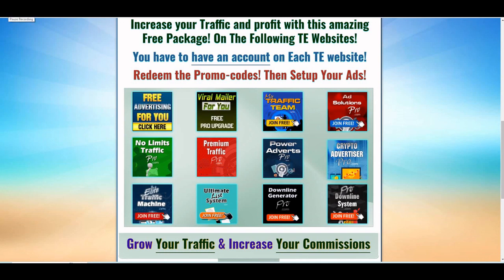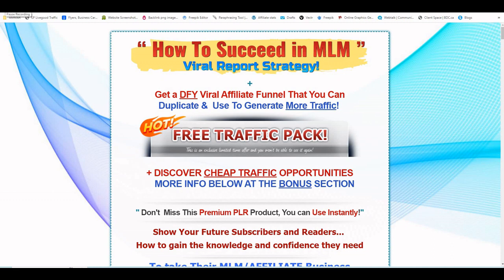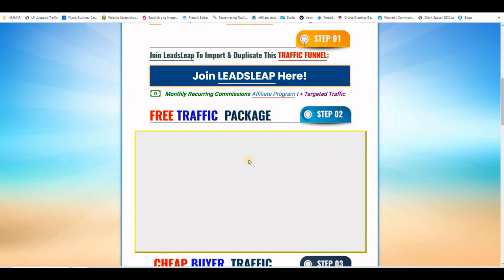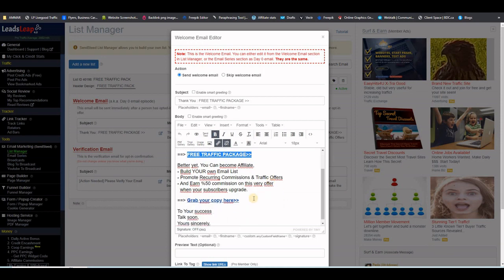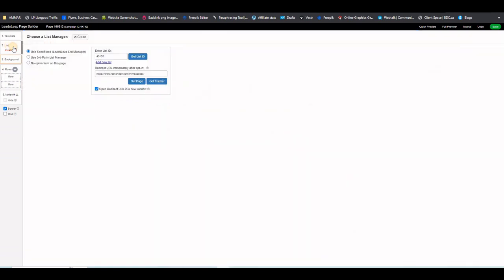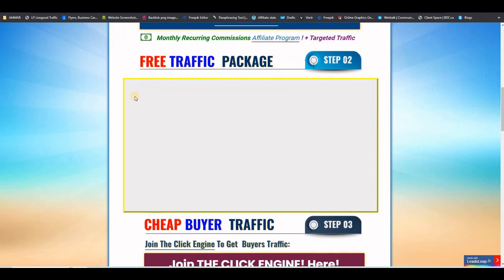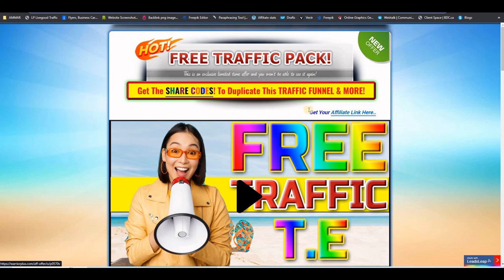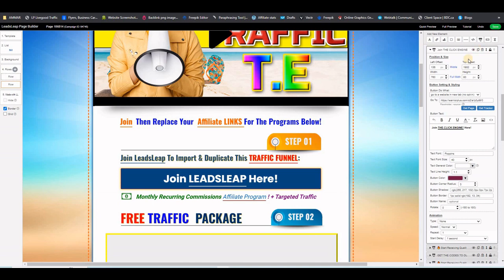How To Get Free Traffic To Your Website 2023 🟢 TRAFFIC EXCHANGE WEBSITES - Strategy That Work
How To Get Free Traffic To Your Website 2023 🟢  TRAFFIC EXCHANGE WEBSITES that work - Viral Traffic Generator

traffic exchange strategy that works
Today, we’ll go over this viral traffic generator funnel that can help you increase your conversions and make more money.
How To Get Free Traffic To Your Website 🟢  TRAFFIC EXCHANGE -Leadsleap Viral Traffic Generator 2023
What about Paid Traffic?
Paid Traffic
Paid traffic is a great way to get immediate results. With platforms like Google Ads or Facebook Ads,
you can target specific demographics and interests, ensuring that your ads are shown to the right people.
However, paid traffic can be costly, so make sure to set a budget and track your results carefully.
TRAFFIC EXCHANGE That Work
What about Email Marketing Traffic?
Email marketing is an excellent way to drive traffic to your website or offer.
Make sure to provide value in your emails Like this FREE TRAAFIC Package..

CONCLUSION:
By using a combination of these traffic sources, you can maximize your reach and increase your conversions.
Remember to track your results and adjust your strategy as needed to ensure you’re getting the most out of your traffic sources.

Free Traffic,Free Traffic exchange,Free Traffic exchange websites,Best Free Traffic,
Best Free Traffic exchange, Free Website Traffic,Free Website Traffic 2023,
Website Traffic increase,How To Increase Website Traffic Free,Free Website Traffic Generator,
Free Website Traffic Exchange,Free Website Traffic Source,
How To Get Free Website Traffic,Get Free Website Traffic Fast,How To Get Free Traffic To Your Website,
How To Get More Website Traffic For Free,How To Get free Traffic To Your Website,
paid traffic,traffic sources,paid traffic sources 2023,traffic sources for 2023,best paid traffic,best paid traffic source,

This site makes no guarantee, expressed or implied, that following the advice or content herein will guarantee you a certain level of success,
as there are several factors and variables that come into play regarding any goal you wish to accomplish.
You assume all risk related to any endeavor you pursue.